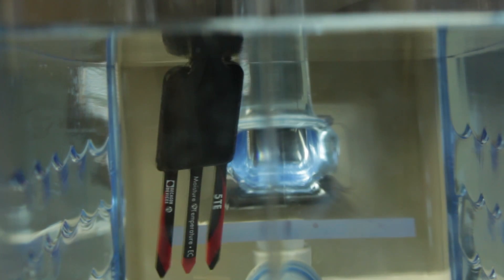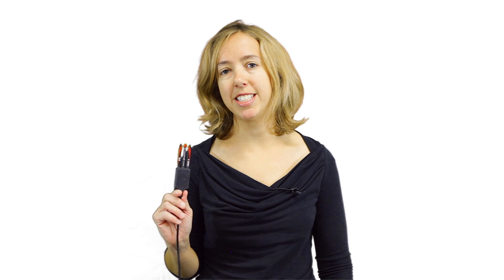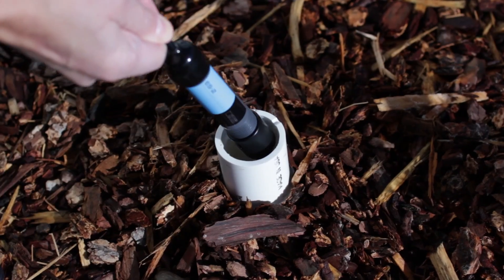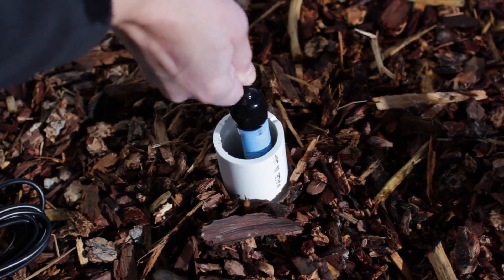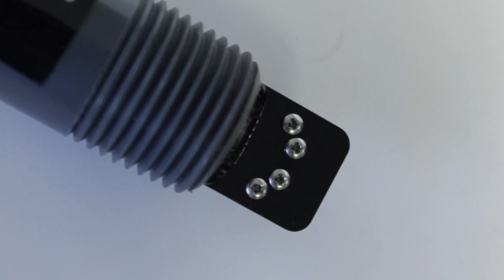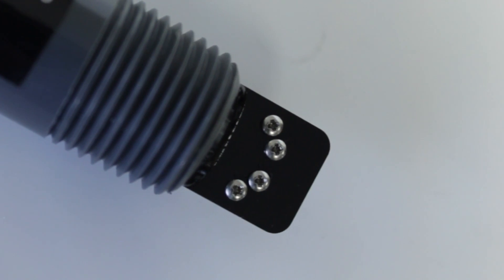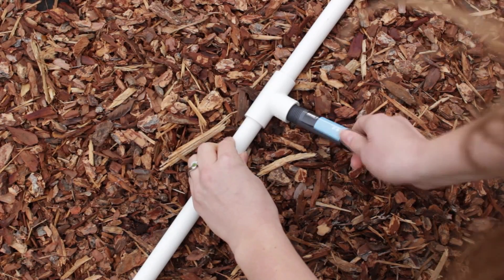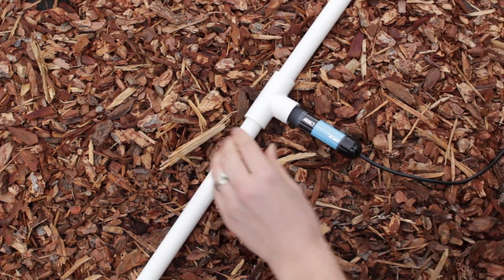ES-2 Electrical Conductivity Sensor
The ES-2 Electrical Conductivity Sensor is designed to continuously measure the electrical conductivity of water in a pipe or tank. When used with Decagon's 5TE or GS3 in soil, you’ll begin to develop a complete picture of the salts that are going into your system.